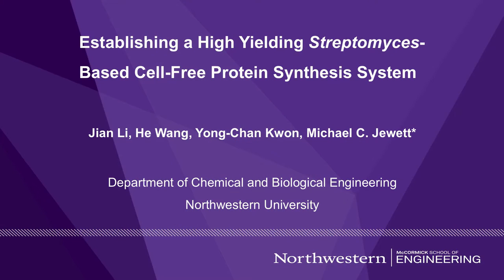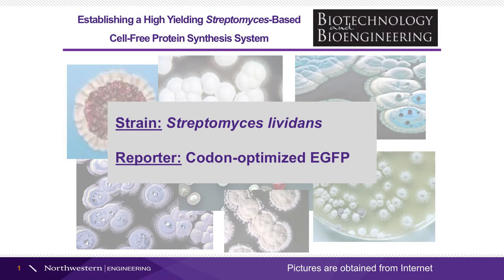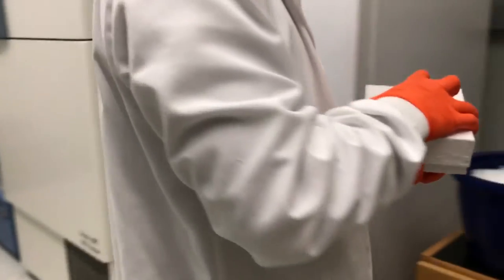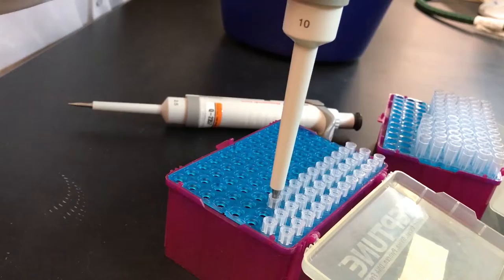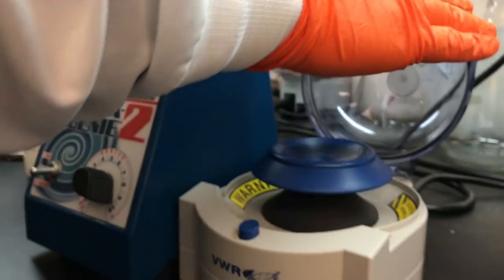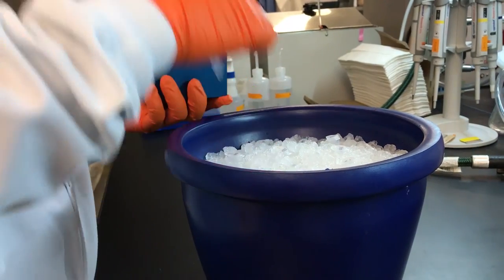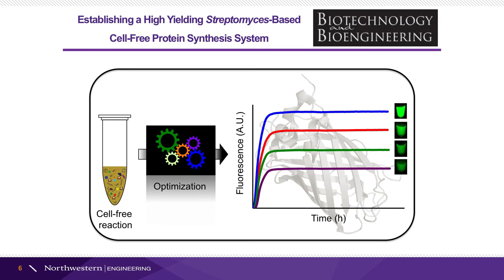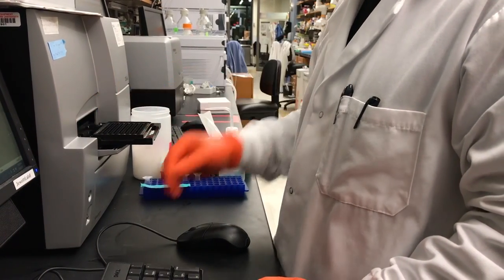B&B Establishing a high yielding Streptomyces-based cell-free protein synthesis system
Video Highlight from Jian Li on his recently published B&B paper entitled "Establishing a high yielding Streptomyces-based cell-free protein synthesis system."  Read the paper on Wiley Online Library